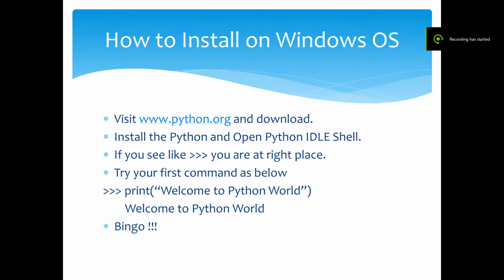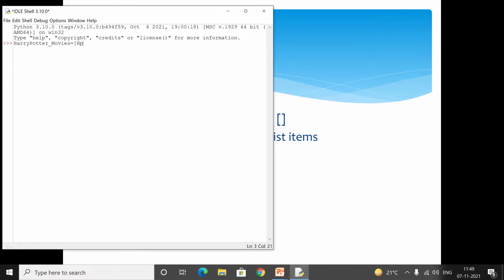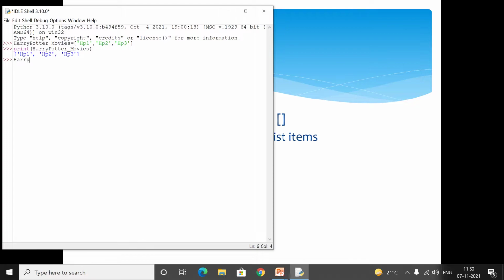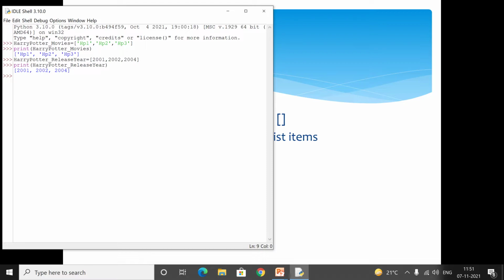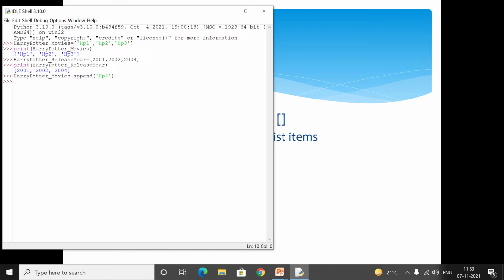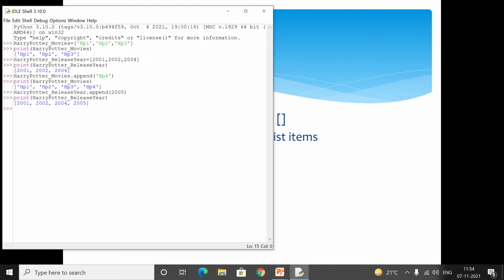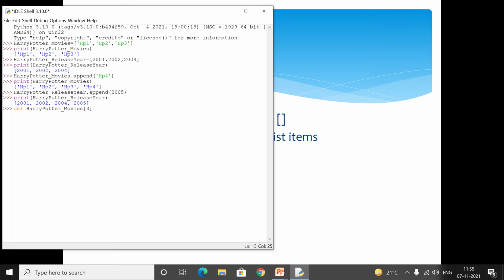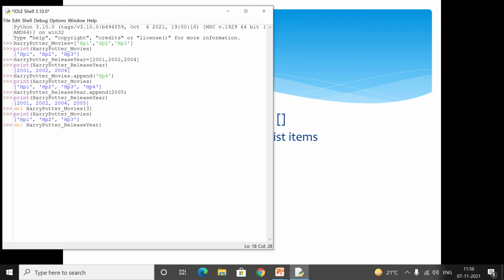Python for Kids and Beginners | Chapter 6/12 of Complete Python Coding Course for Children/Beginners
python Chapter 6/12 | Rcomputer | Python List| Python Container types |Python for Kids and Beginners | Python PPT | Python Shell | Turtle | Python Turtle
python tutorials for Children and beginners |Fun with Python
Python fundamentals | Python for absolute Beginners | Downloading python on computer| who invented python | python coding |
This course is specially for kids and absolute beginners |

This is very simple course containing 12 videos and lets children learn while enjoying all along

Below are few important links

: Link for Chapter 1 - Python Installation

: Link for Chapter 2 - Numbers and Strings

: Link for Chapter 3 - Variables

: Link for Chapter 4 - Fun with Turtle Module

: Link for Chapter 5 - Drawing Rainbow

: Official download link for all Operating systems

: Forum for discussion and knowledge sharing